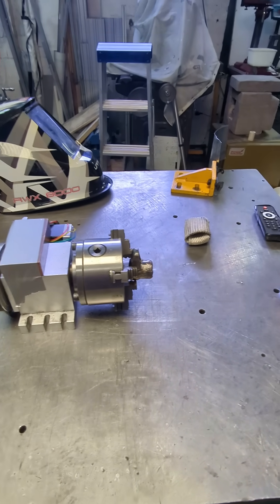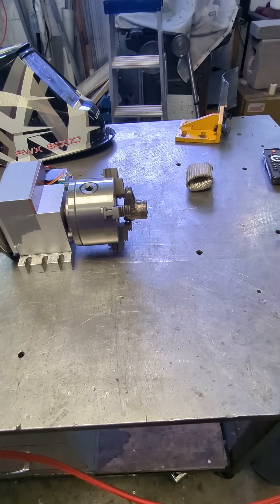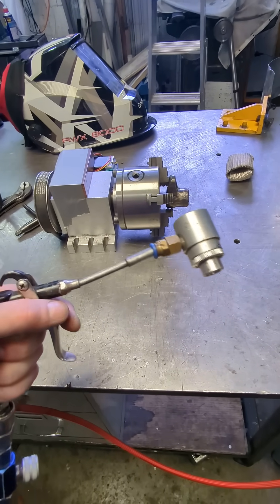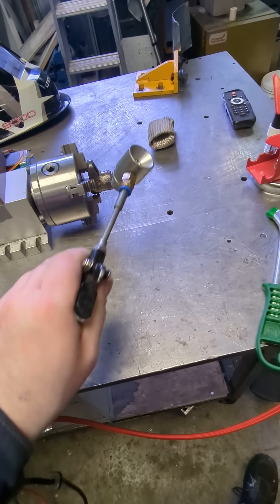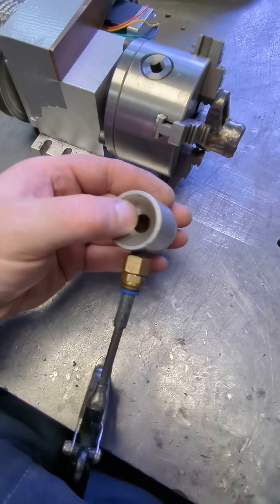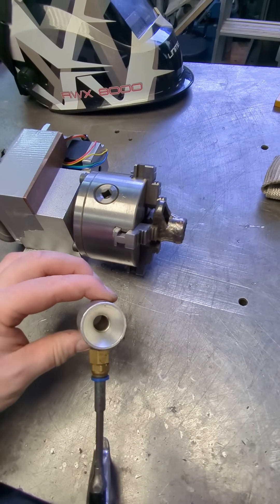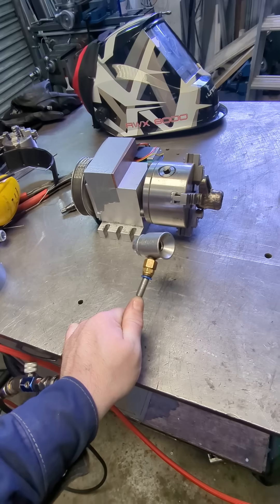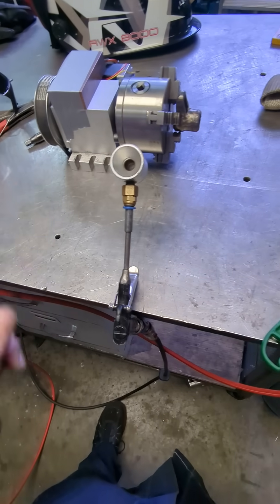Rapidly cooling TIG work without contamination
Search "ZH19 aliexpress" to find the one on the vid